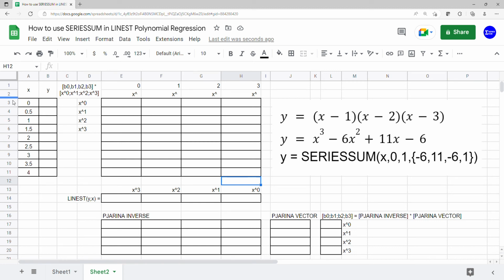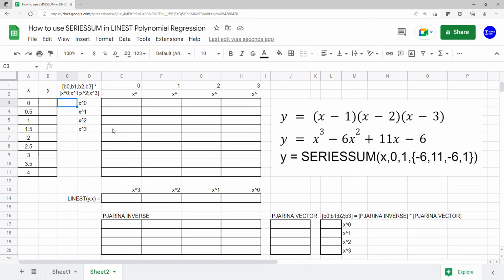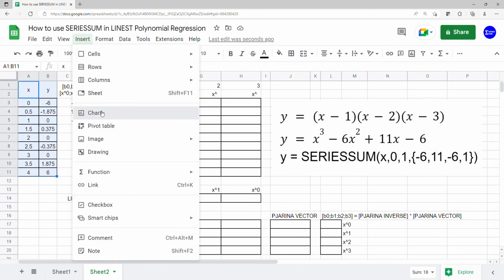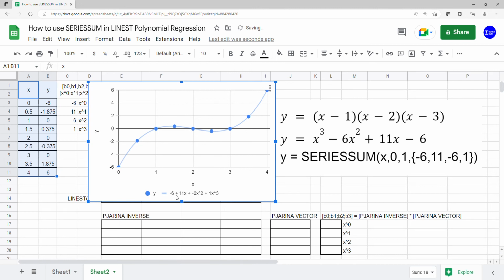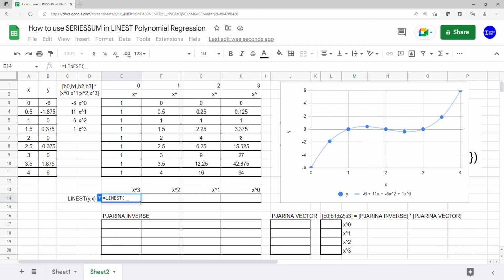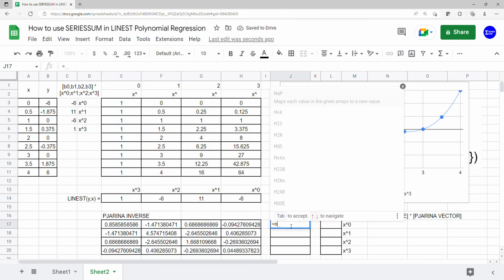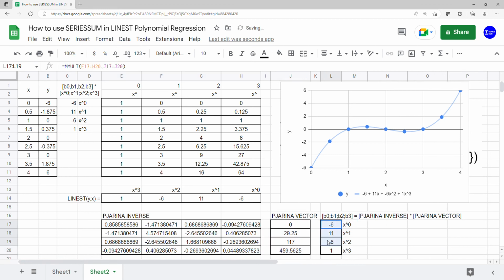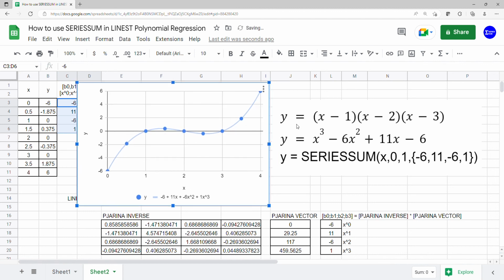Roots of a Polynomial using SERIESSUM & LINEST Polynomial Regression in Google Sheets or Excel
This video helps you find roots of the polynomial using SERIESSUM.
Beware of Viral Videos from YouTubers without Math.